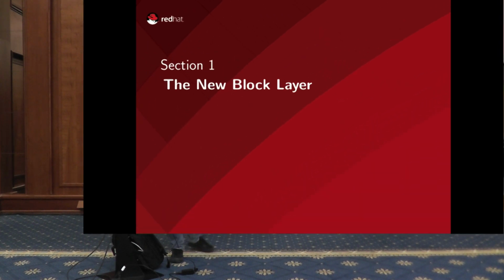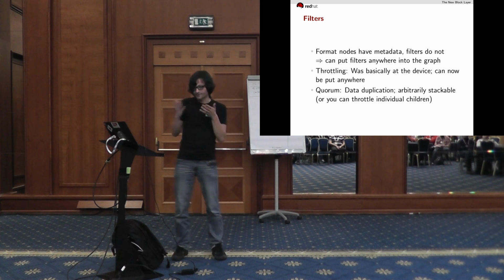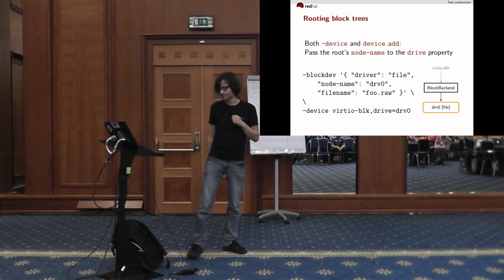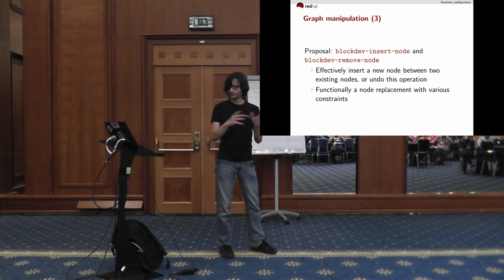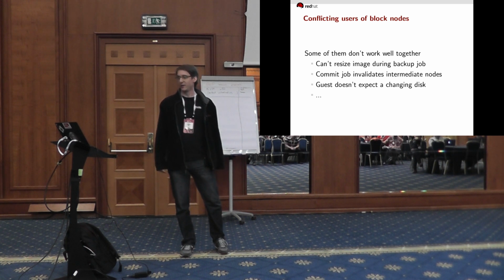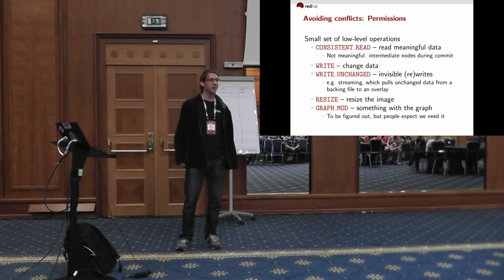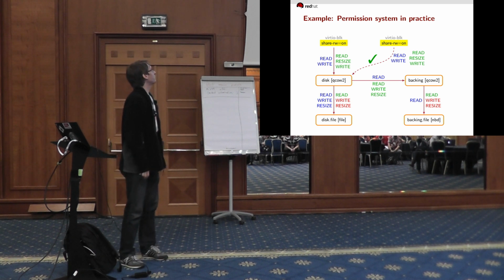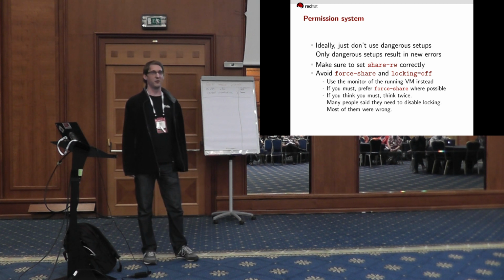[2017] Managing the New Block Layer by Kevin Wolf & Max Reitz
QEMU 2.9 has been a big release for the block layer. With the -blockdev command line option and blockdev-add QMP command declared stable, users get a lot more flexibility in configuring their storage. This is complemented by the new op blockers system that ensures that making use of this flexibility doesn't make the setup unsafe. These changes mean that also the best practices for managing the block layer are changing.

We'll present what the building blocks of the block layer are, how they interact and what is the modern way to use them. We'll also show how we're planning to move forward and build on top of this, for example with dynamic insertion and removal of filter drivers like I/O throttling for any part of the setup.

Max Reitz
Red Hat

Max is a computer science student at TU Dresden and Software Engineer at Red Hat co-maintaining QEMU's block layer core. He was a presenter at the three previous KVM Forums.

Kevin Wolf
Red Hat, Inc.

Kevin is a Principal Software Engineer at Red Hat, working in the virtualisation team with a focus on block devices. He is the maintainer of QEMU's block subsystem and has contributed many patches to block device emulation and image format drivers. After graduating in Software Engineering at the University of Stuttgart, Germany in 2008 he worked on Xen's block layer for a year before he started working on KVM for Red Hat in 2009.